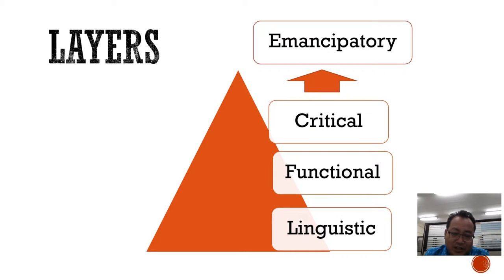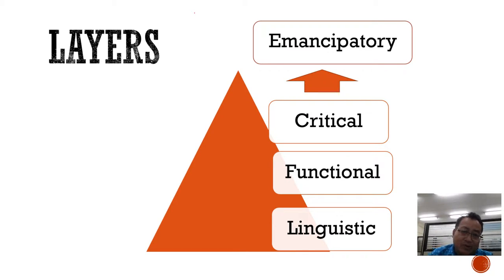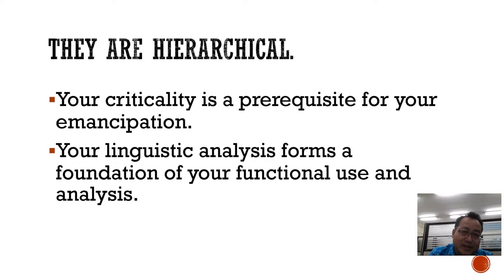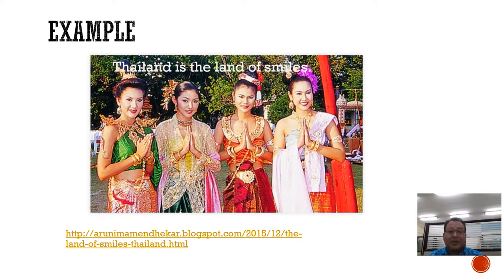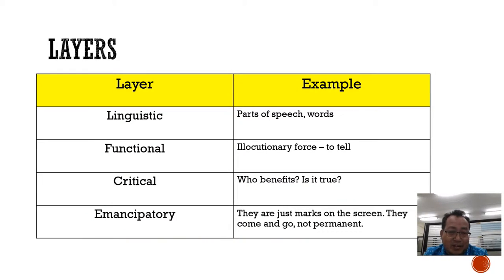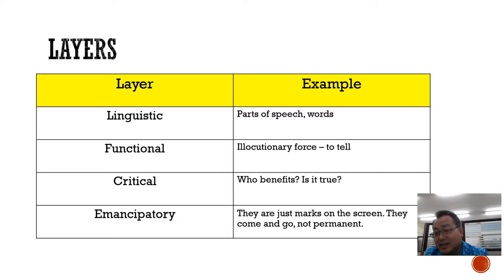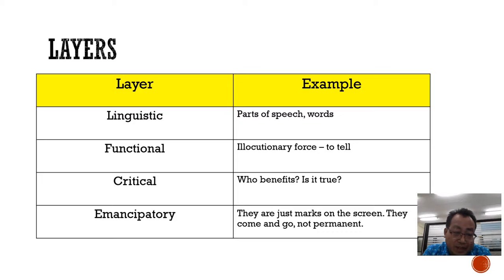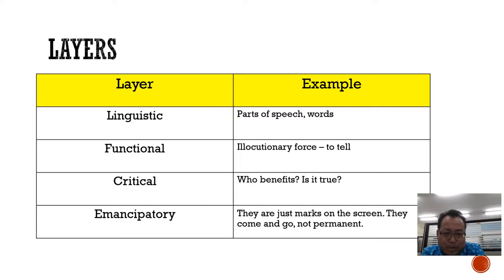Layers of Discourse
Four layers of discourse by Janpha Thadphoothon